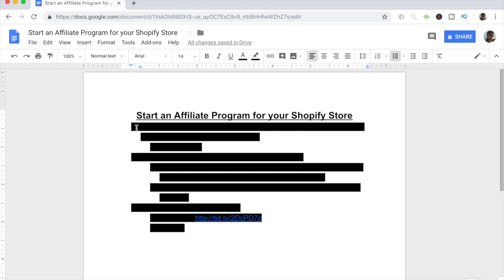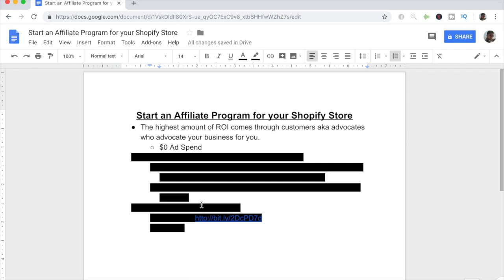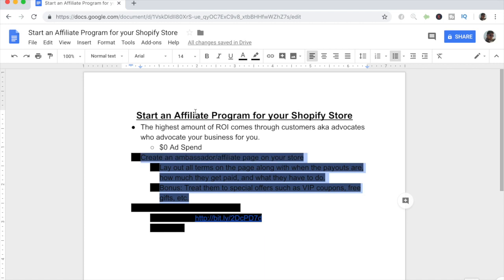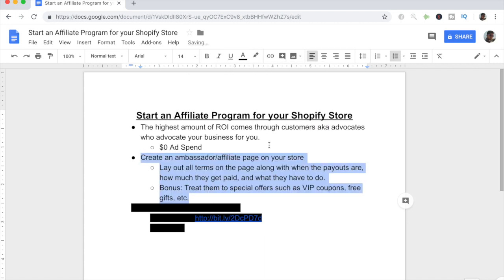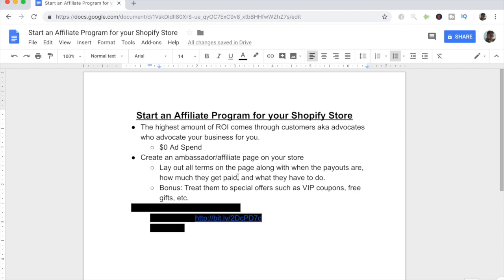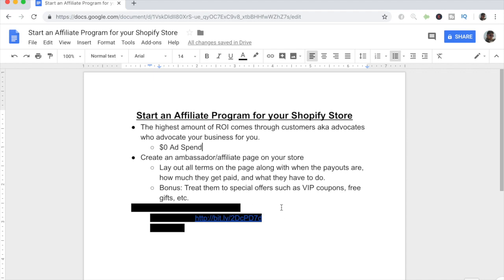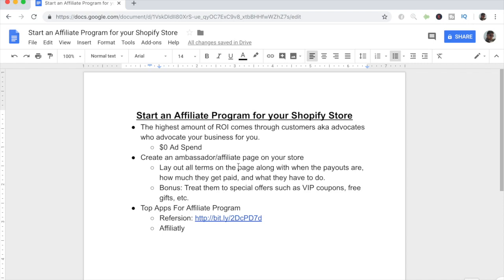How To CREATE An Affiliate Program For Your Shopify Dropshipping Store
Creating an affiliate program for your Shopify store can be the best decision you make simply because you're getting your customers to advertise for you. In this video, I go over the steps you need to take in order to successfully create an affiliate program that will boost your sales by 10x.